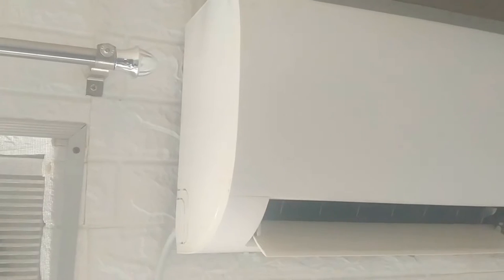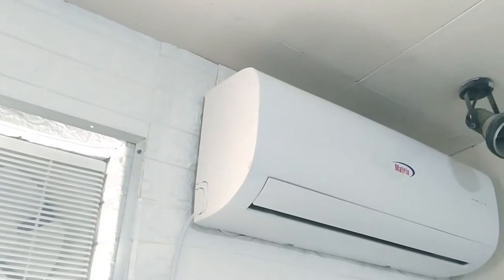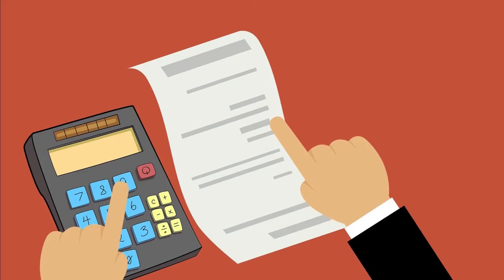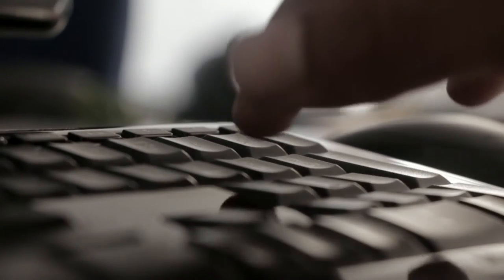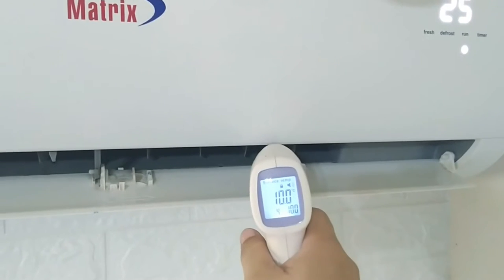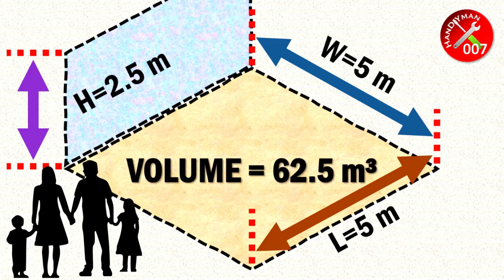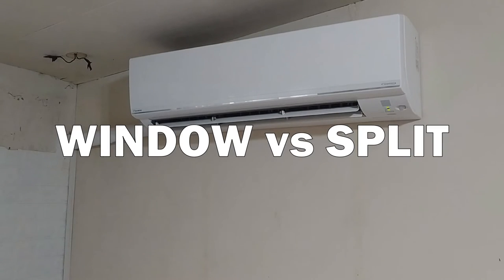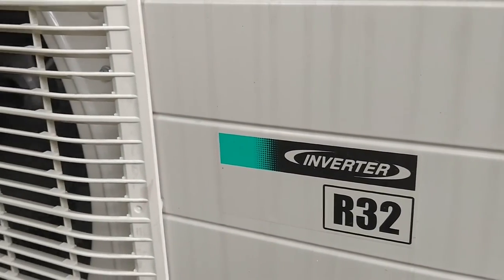Save Money on Your Electric Bill w/ the Right Air Conditioner: A Complete Guide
Why is your electric bill extremely high? It's likely because you haven't installed the right air conditioner (AC) for you. If you're aiming for a huge reduction in your electricity bill, looking for tips on how to buy the right AC, planning to shift to a solar power system, or who simply wants to upgrade to a more energy efficient and eco-friendly AC technology, then this video is for you.

✌ LG | (cannot locate)
✌ FUJITSU | (cannot locate)

✅ AC Cooling Power Unit Conversions
✌ 1 hp(E) = 2,544.43 Btu/h
✌ 1 hp(E) = 746 W
✌ 1 Btu/hr = 0.293071 W
✌ 1 Btu/hr = 0.00039 hp(E)
✌ 1 W 3.412142 Btu/hr
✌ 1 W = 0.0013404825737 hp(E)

✌ Make Drain Holes in Pots Without Breaking Them | DIY Succulent Pots | Drill Hole in Ceramic Pot
✌ How to Install a Wall Mount Fan | Ideal Wall Fan Height From Floor | Wall Mount Fan Installation
✌ Hanging Lights for Dining Table | How to Wire 3 Lights to 1 Switch | How to Wire Lights in Parallel

✅ PRODUCTS | TOOLS
✌ 2HP Daikin D-Smart Queen Wall Mounted Split Type Inverter AC (RKC50TVM)
✌ 1.5HP Matrix Split Type AC